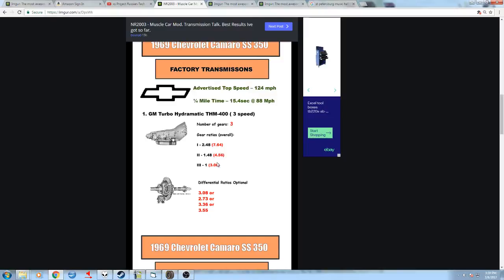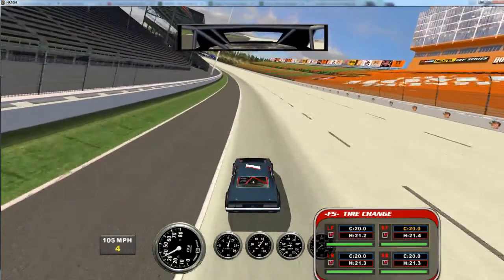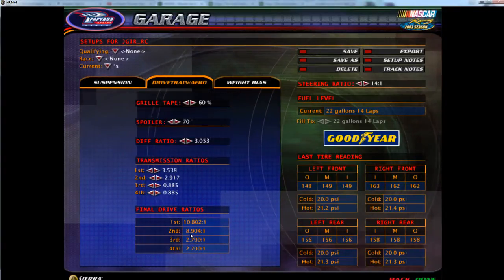NR2003 - 1969 Camaro Mod. Real Engine Values.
Full video. Skip to 7 minutes for game preview. 350 chevy engine, 300 horsepower.